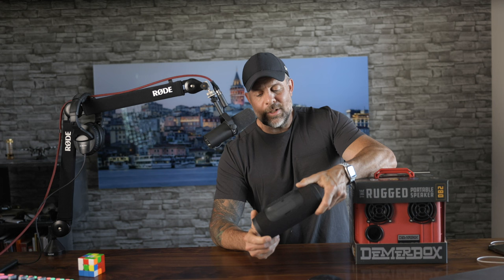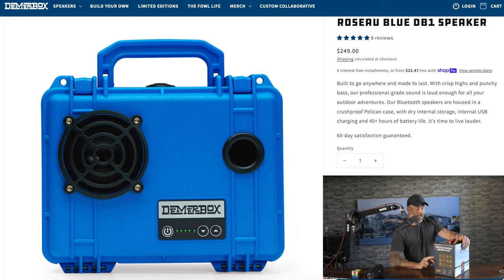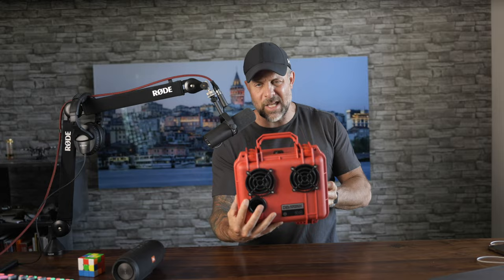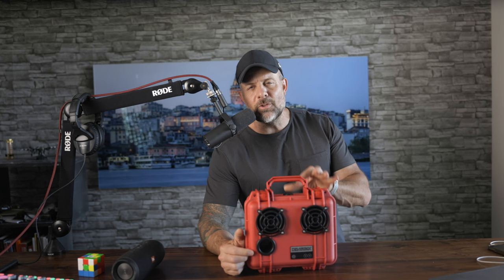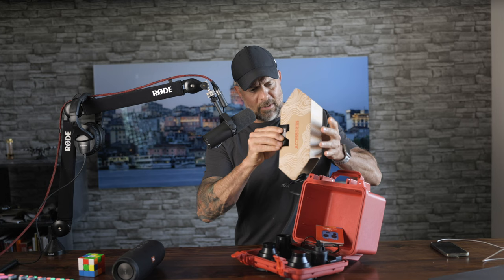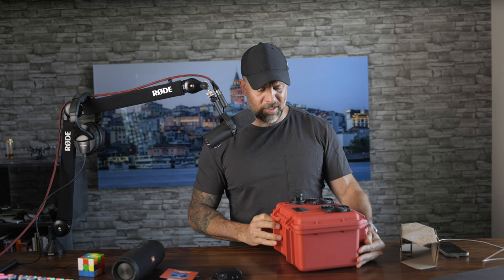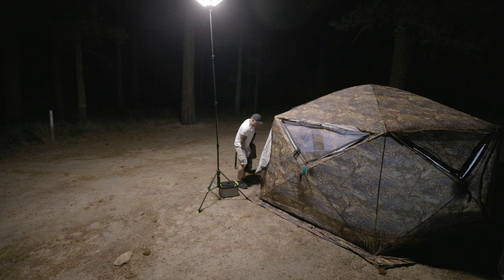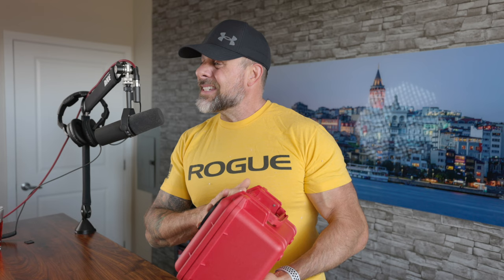Demerbox DB2 Review: Portable Speaker Worth the HYPE?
I picked up the DemerBox DB2 recently, which, if you aren’t aware, is a made-in-the-USA portable speaker that’s housed in a crushproof and waterproof case - just what the doctor ordered for your rough-and-tumble outdoor adventures! In today’s video, I’ll give you the lowdown on the specs and features of the DB2, then I’ll bring you along as I test it out on a quick camping trip. Saddle up, folks - this should be fun!

Relevant links:

Or if you want the single speaker DB1

 **If you snag something through our links, we get a wee commission. No extra cost for your pocket!**